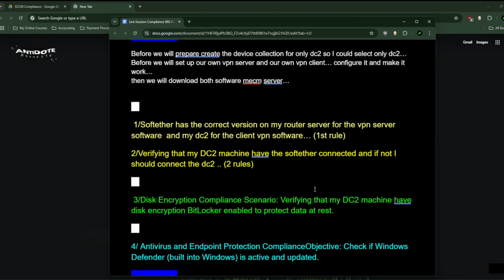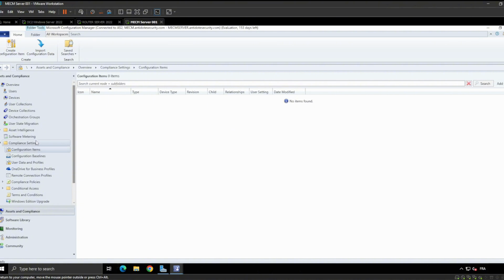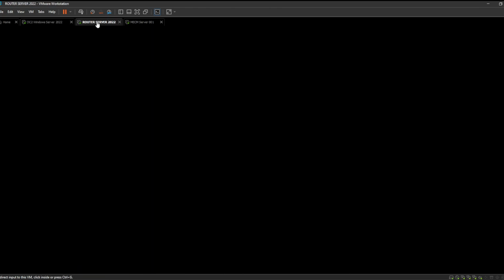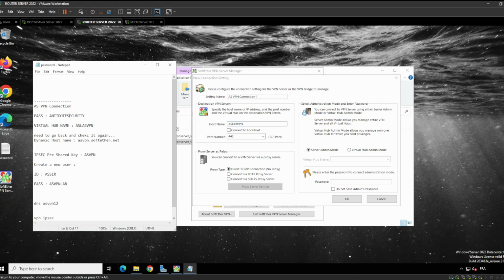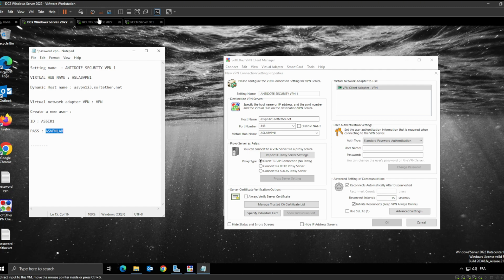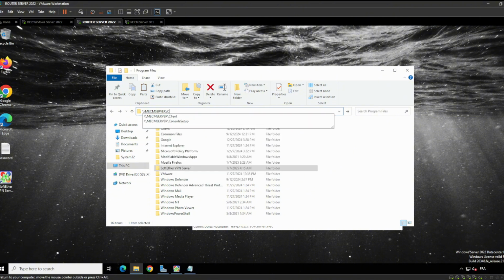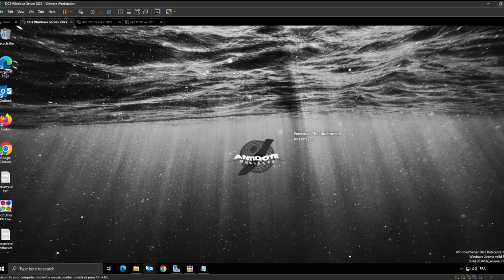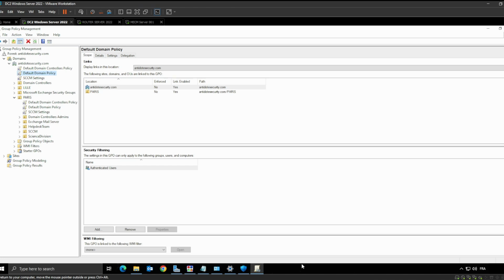🔧 SCCM Lab Part 1: Setting Up Device Collections, VPN Server & Client | Troubleshoot BitLocker.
In this video, I’ll show you how to set up device collections for SCCM, configure your own VPN server and client, and troubleshoot common issues like BitLocker installation failures. This is the first part of a practical SCCM lab series aimed at IT professionals looking to master SCCM.